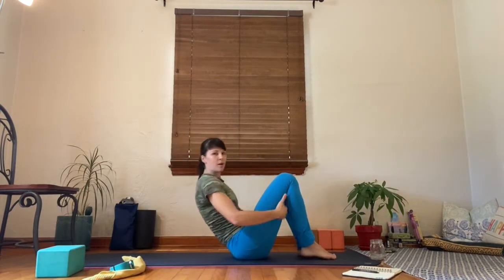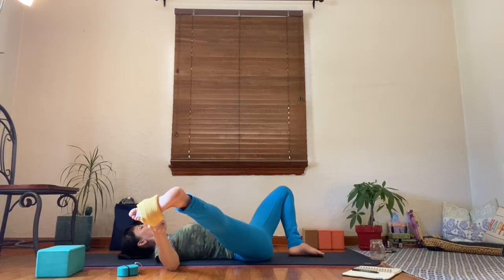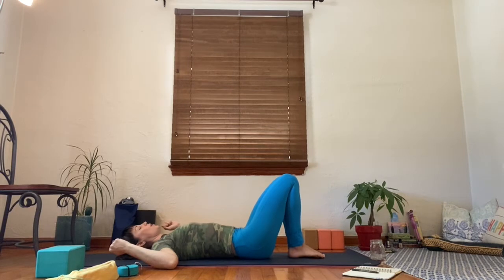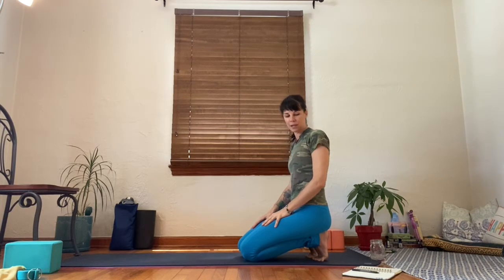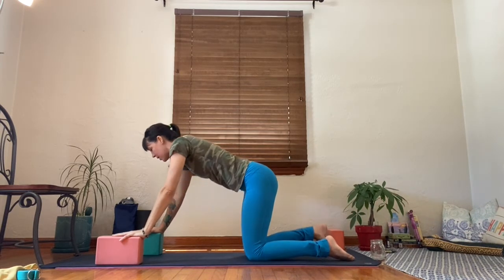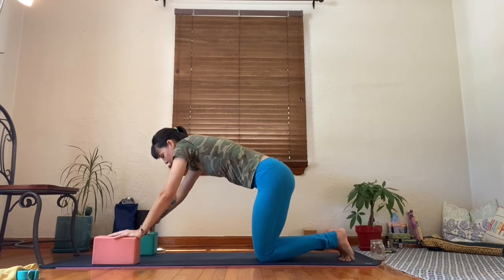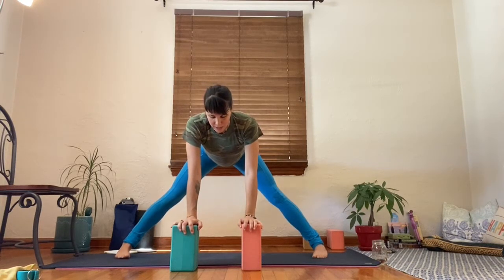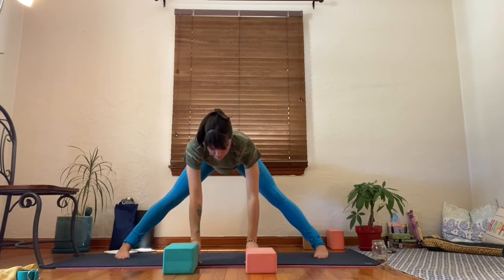Yoga — Yoga Basics: Workshop Series 2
This is a recording of a workshop style online class in which you learn about 4 yoga poses. It builds slightly from the Yoga Basics Workshop Series 1

These 4 poses help to open the hip flexors and the hamstrings which is great for anyone that sits for extended periods of time. The poses are:

- Low Lunge
- Half Split
- Pyramid
- Wide Leg Forward Fold

For more coaching and fitness check out the Foundational Fitness Online Wellness Program